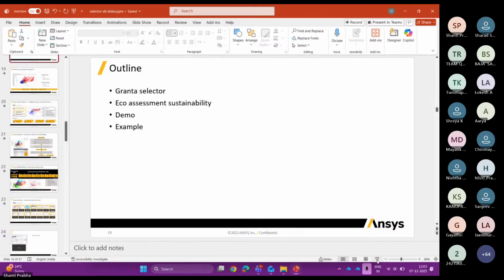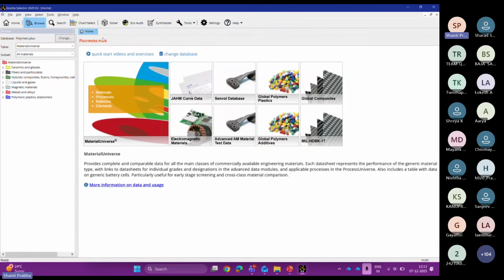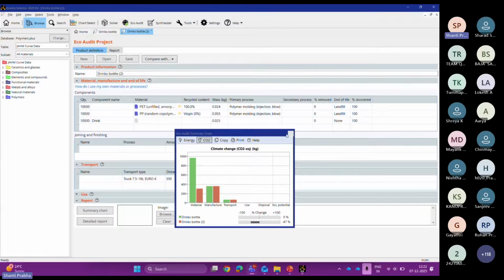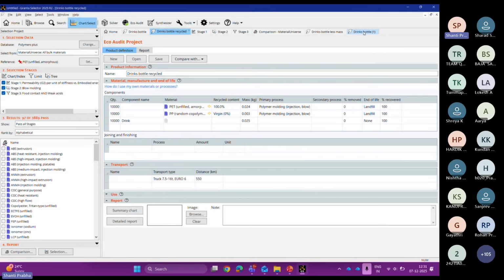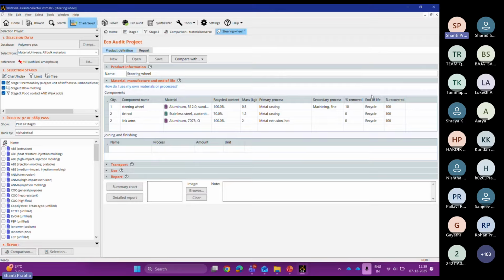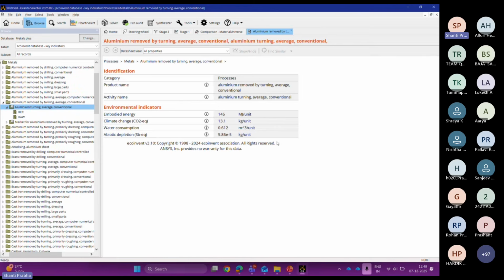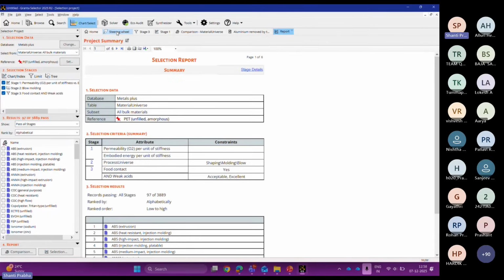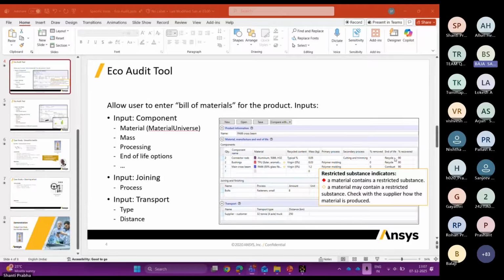Ansys Granta Introduction and Training | Ansys x BAJA SAEINDIA 2026